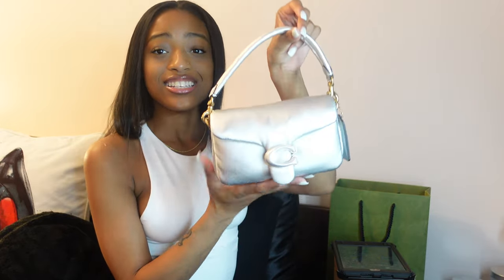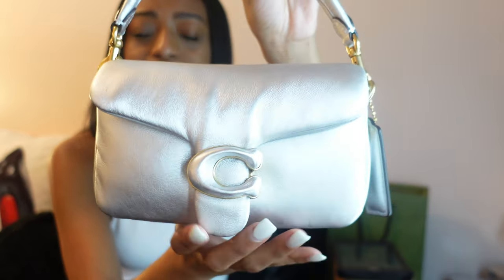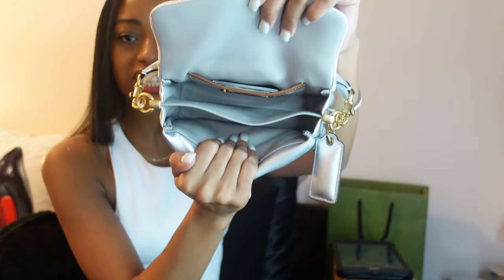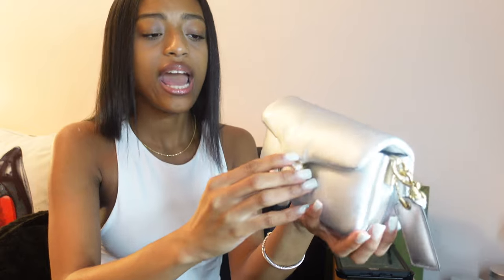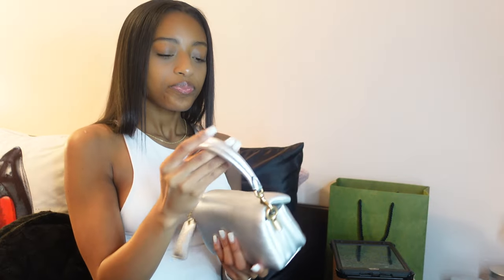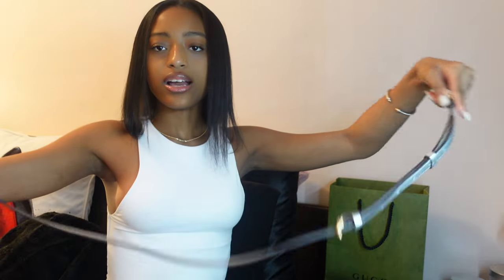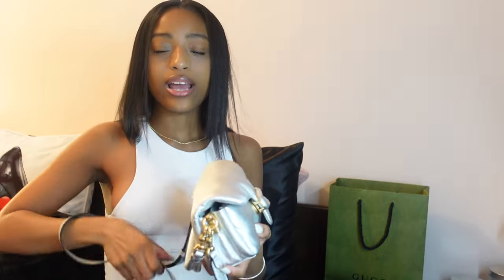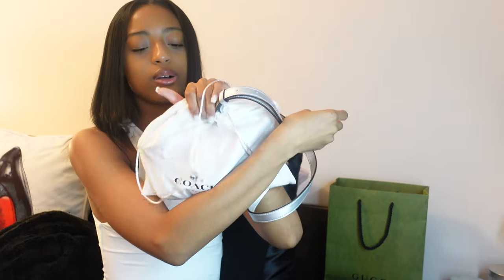silver coach pillow tabby review||what’s in my purse?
Coach